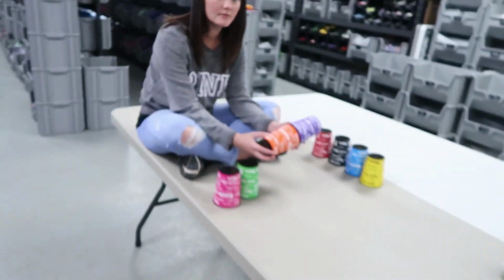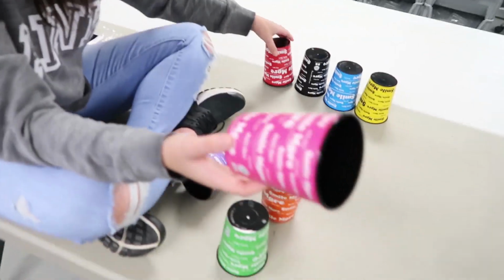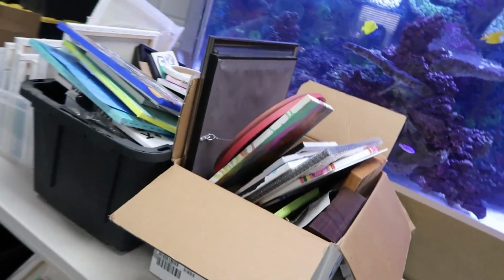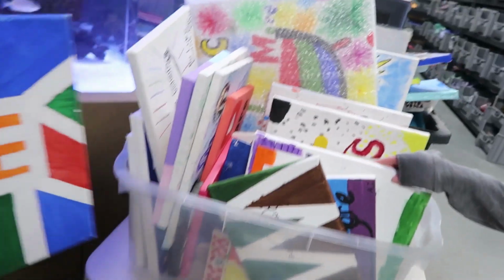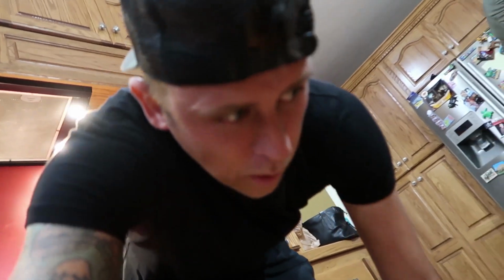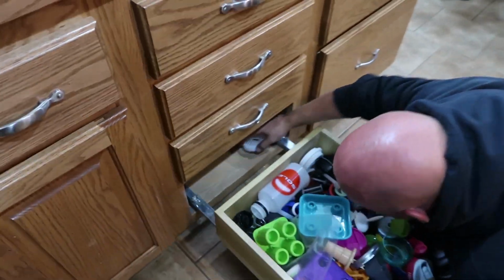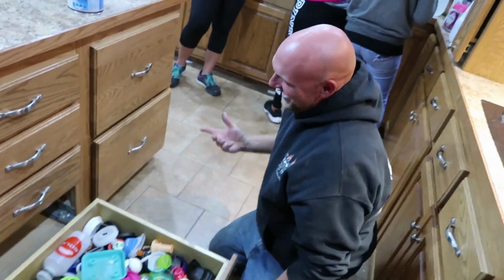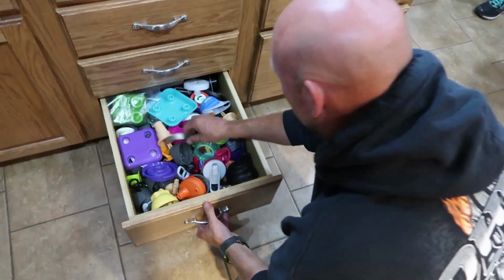The Pond Bike Is BACK!!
Today we worked alot in the smile more store and got the red pond bike back running. ALSO!! Brittney and I found a vlog from 6 years ago. Before we even had a vlog channel. Hope to edit it and upload :)

This is my life as a Father to my sons Noah and Kane and our new baby girl, along with my girlfriend Brittney in Ohio. I’ve made pranks on YouTube since 2010 and vlogs since 2013. This channel is family-friendly and kid-friendly, so everyone can join in on the fun! I love you all! Roman soldiers baby!